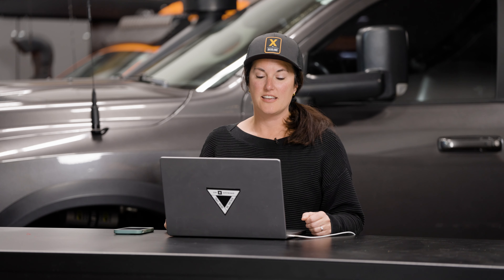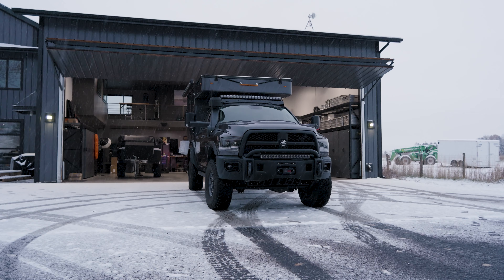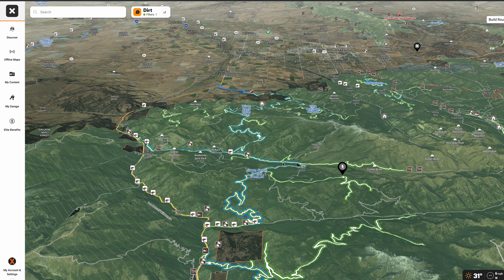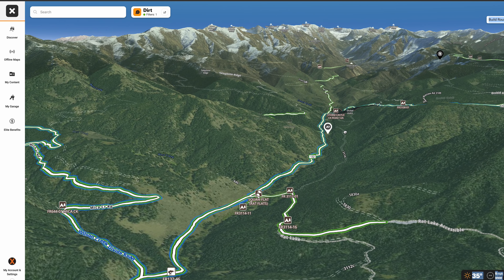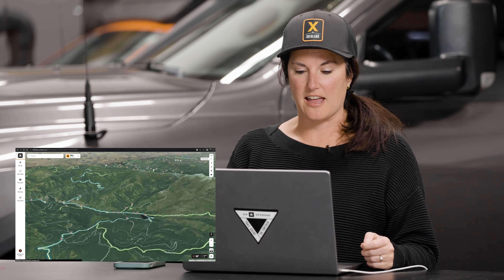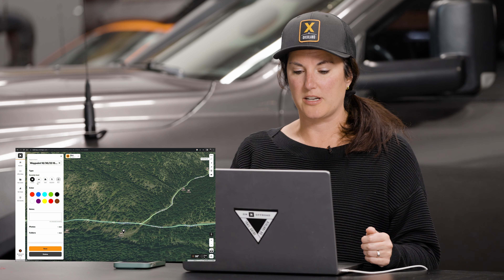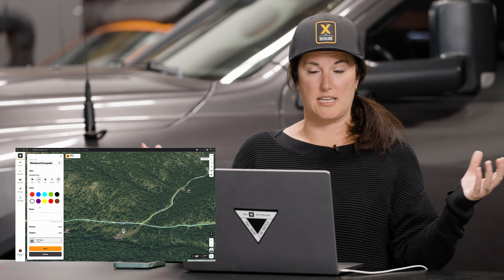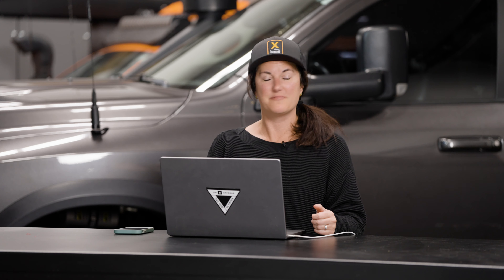Weekend Camp Trip With Rachelle Croft & @ExpeditionOverland | onX Offroad - Testimonials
With some areas already getting snow, it might be time to try out new equipment or find new ways to explore your favorite spots. Some of the best features to use when planning your camping or overland adventures include 3D Maps, Route Builder, Recent Imagery, and Waypoints.

Rachelle Croft from Expedition Overland gives you a run-through on how they use the app to plan a weekend camping trip.

New to onX Offroad? With more than 615,000 miles of mapped roads and trails in the Dirt, Waypoint Sharing, Weather Conditions, and 500,000 Recreation Points like campsites, trailheads, swimming holes, breweries, and gas stations - onX Offroad is the perfect way to find your next spot to play.